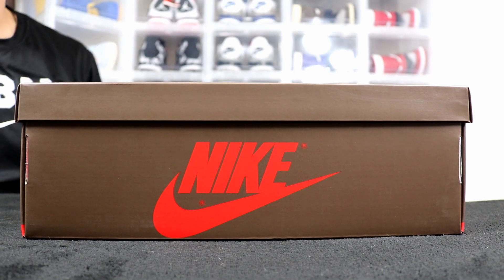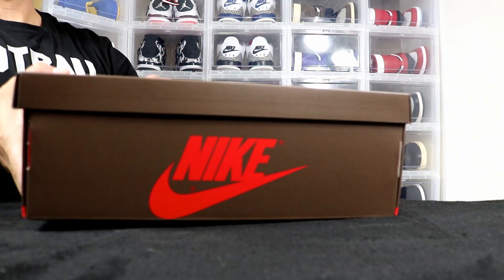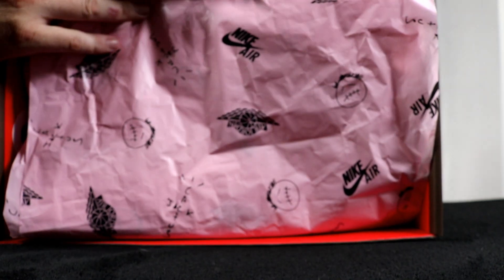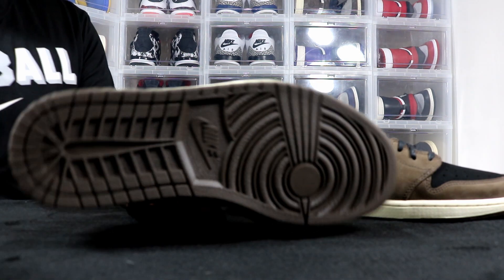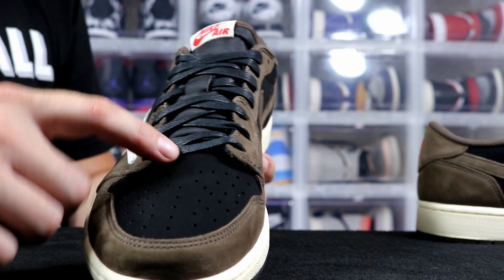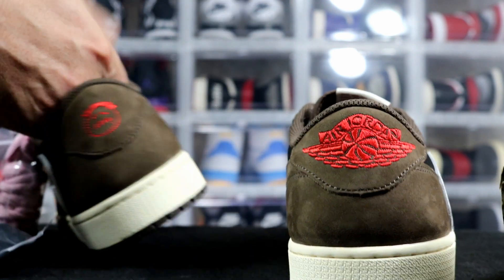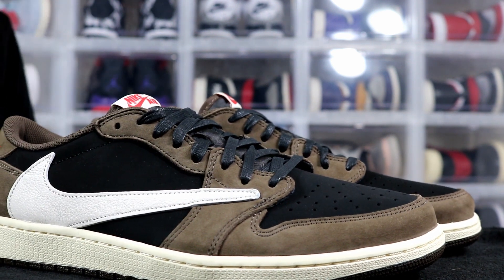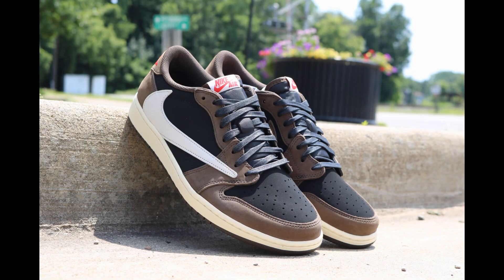JORDAN 1 LOW TRAVIS SCOTT REVIEW!!!!!!!!!!!!!!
JORDAN 1 LOW TRAVIS SCOTT REVIEW AND PICS...…..